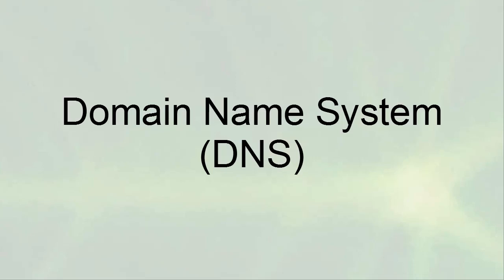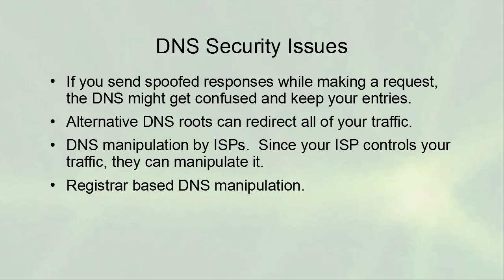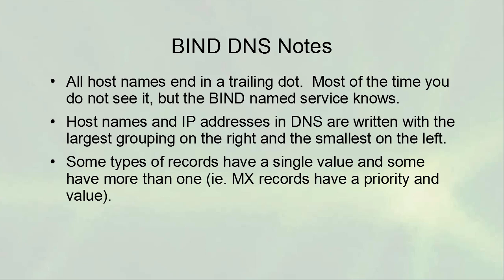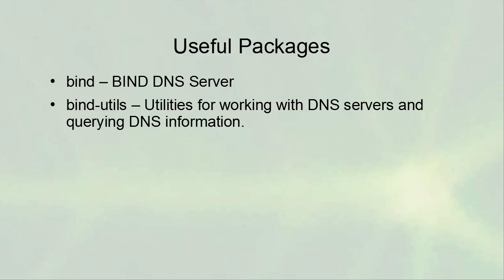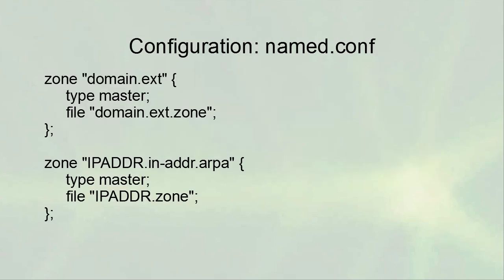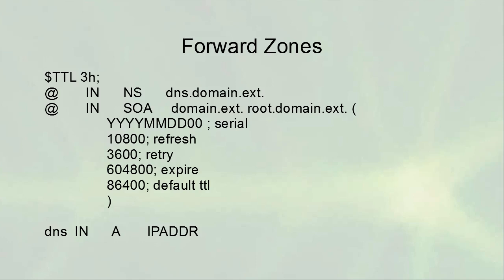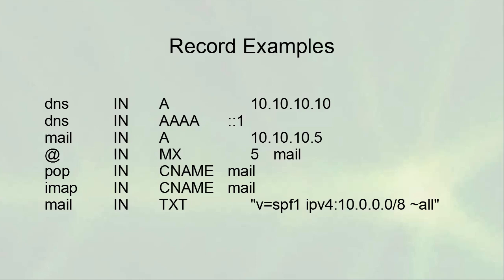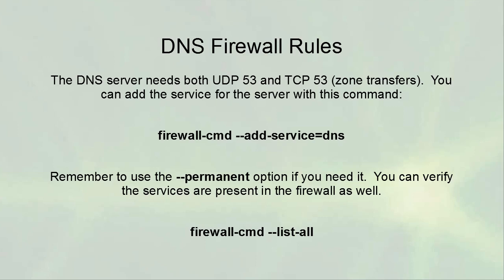Linux Server Administration - Domain Name System (DNS) Overview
Introduces the BIND named DNS service.  Talks about how to configure DNS and the types of records.